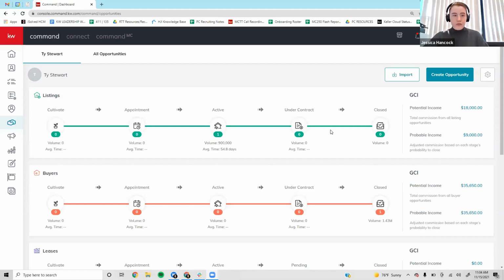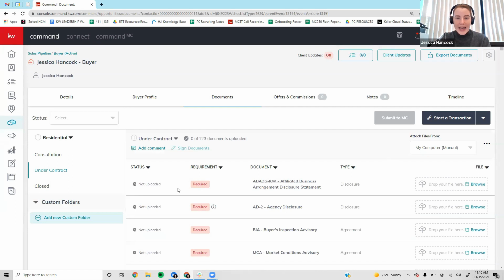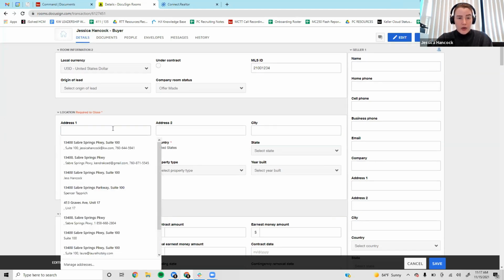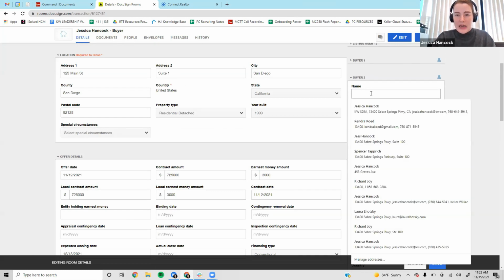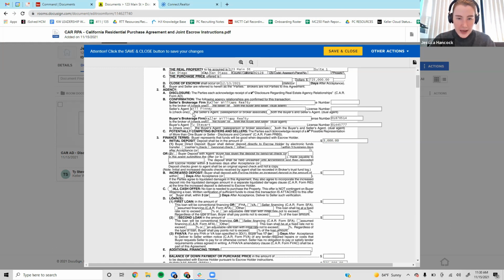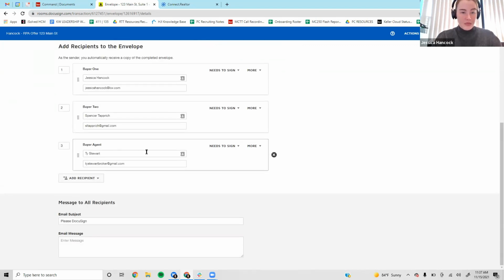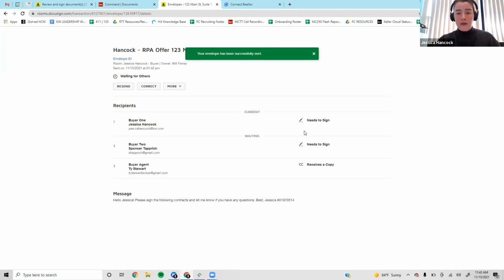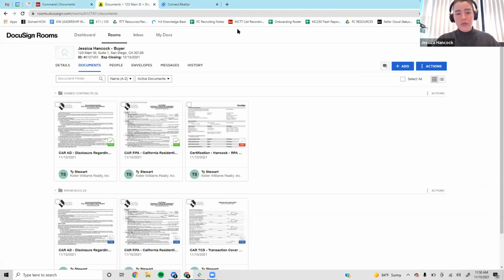CAR FORMS NOW IN COMMAND | Command Crash Course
Did you know that as a KW agent, you have access to a FREE DocuSign account through Command? And did you know that it can now be linked with all of your CAR forms?? If you didn't know before, now you do! In this video, Market Center Tech Trainer Jessica Hancock goes through how to use this amazing new feature!